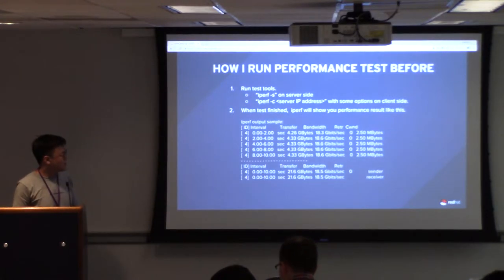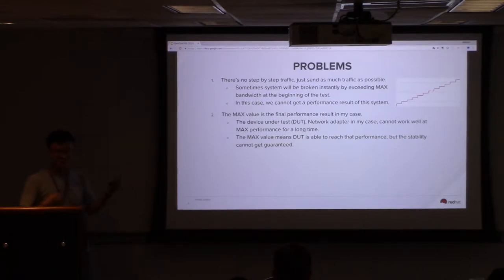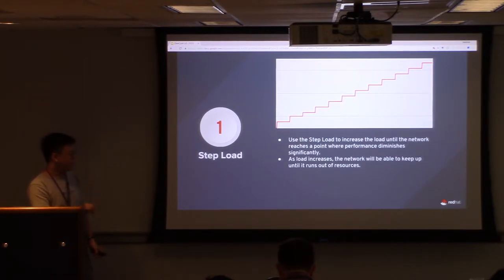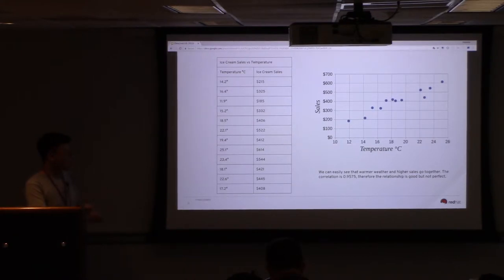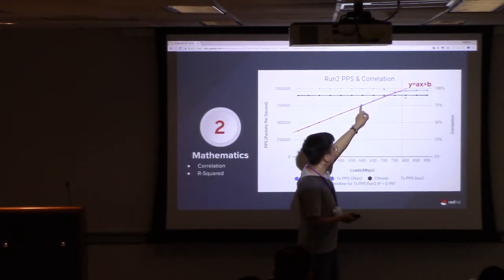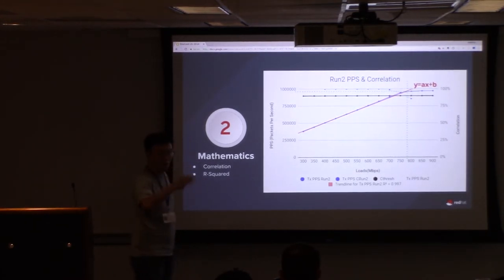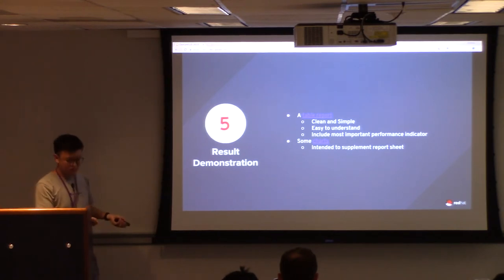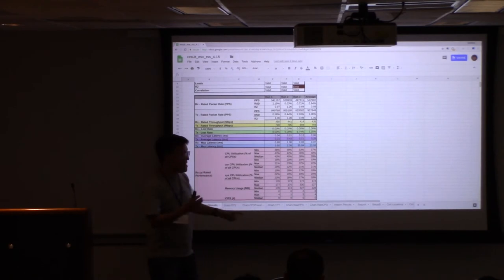Performance Test Methodology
Performance test needs scientific and precise methodology to drive the test.
How to design a scientific and precise methodology to measure performance? That's what I'd like to share in this session.
I'm working on a performance test project - xperf. This project will design a fresh new methodology on how to do performance test, how to analysis result data, and how to get a reasonable and scientific performance result. Just running a iperf/netperf and get result from their final output isn't scientific and precise. xperf will totally change this kind of performance test methodology. I'd like to share this project in this session.